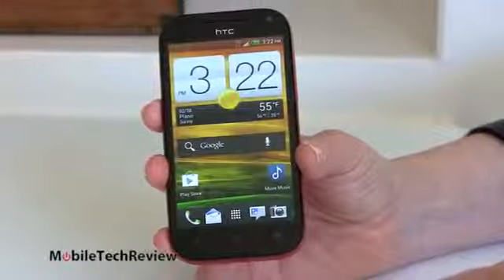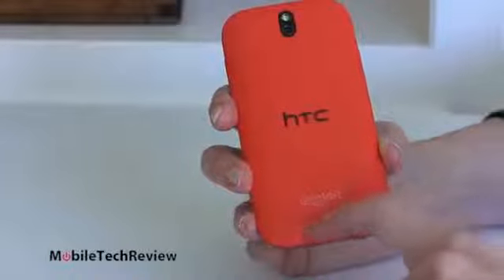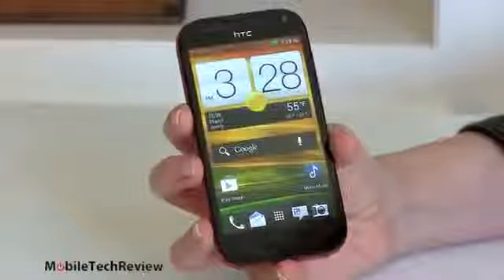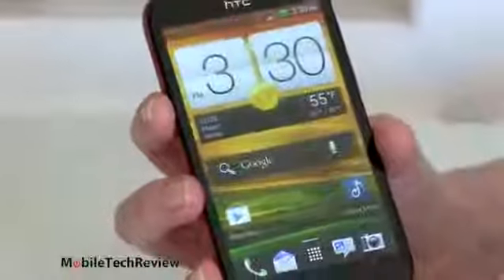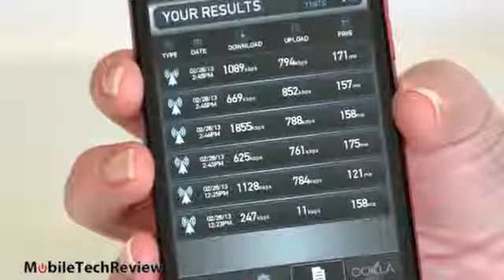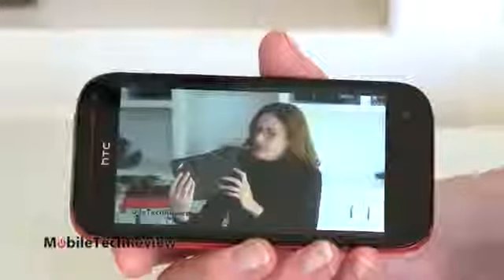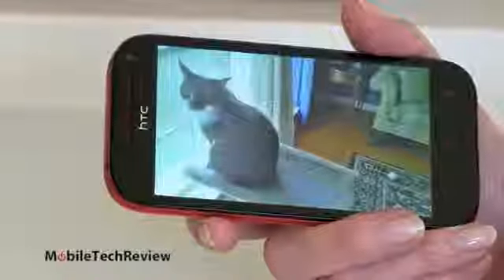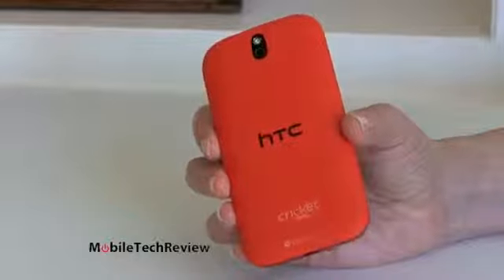HTC One SV Review